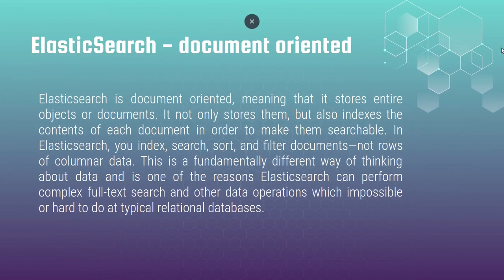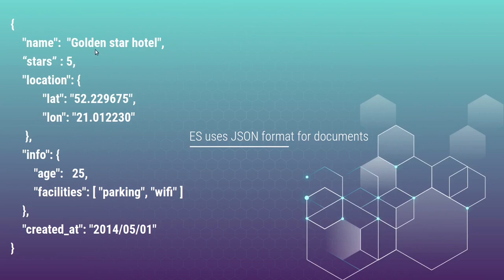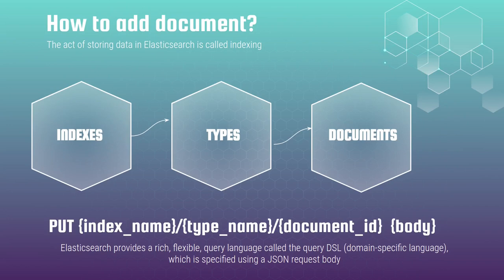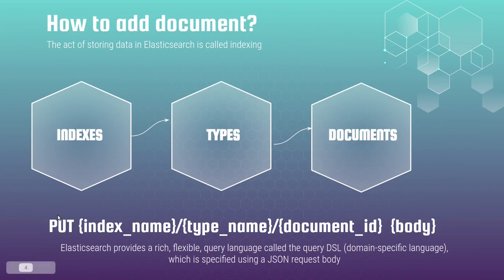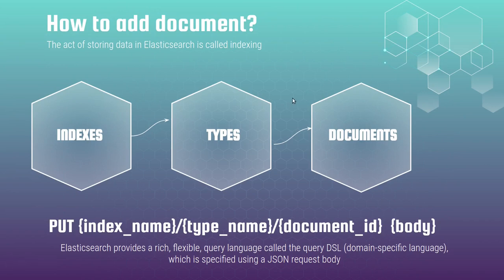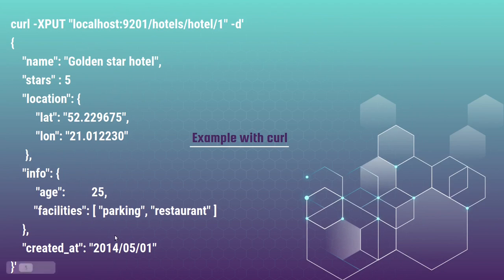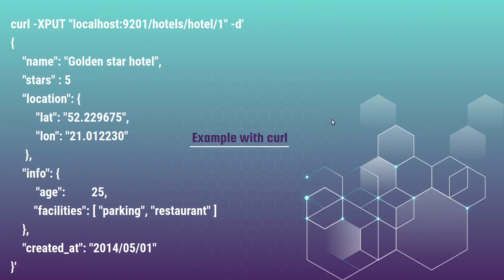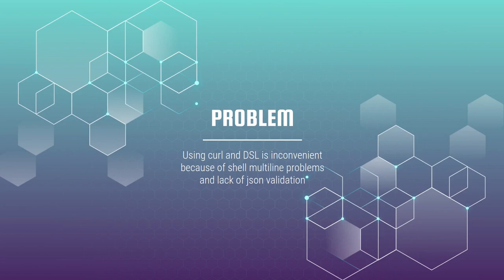Lecture 12: Elasticsearch Basics: theory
At that lecture you will learn Elasticsearch basics: how data are organized: indexes - types - documents. You will also get acquainted Elasticsearch Chrome plugin and Postman tools.